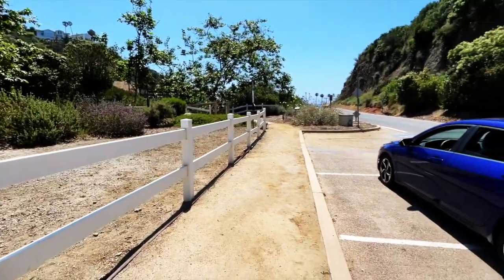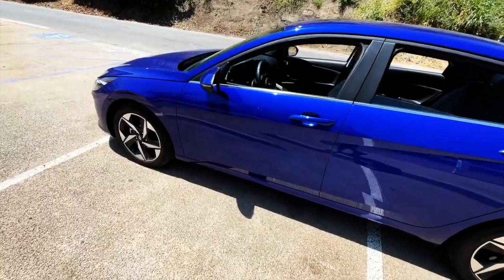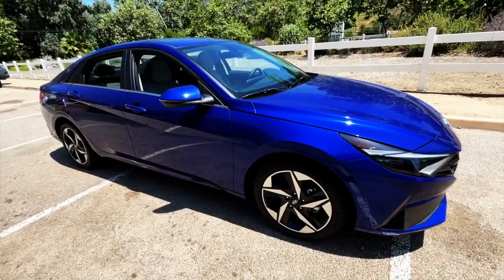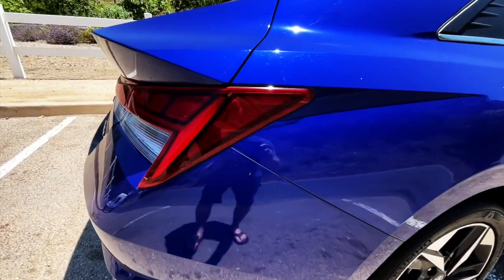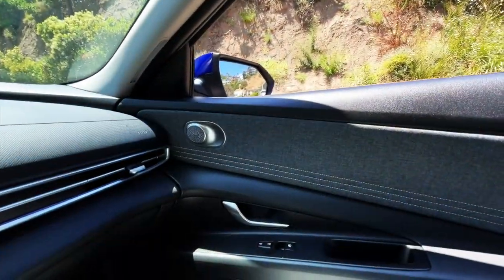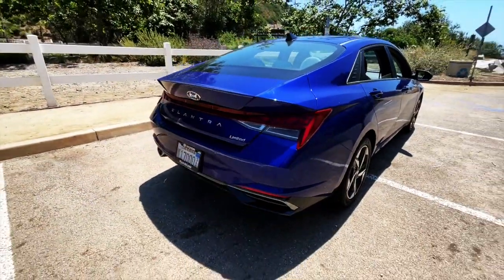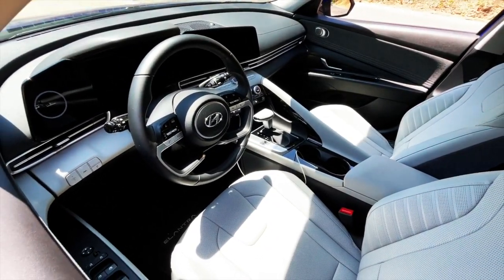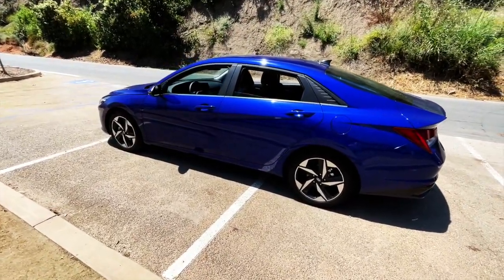2023 HYUNDAI ELANTRA Limited is Priced RIGHT! - Fireball Tim BEST OF SHOW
fireballtimbestofshow fireballtim 2023hyundaielantra 2023 HYUNDAI ELANTRA Limited is Priced RIGHT! - Fireball Tim BEST OF SHOW

HOLLYWOOD MOVIE CAR MUGS on Etsy - fireballtim.etsy.com
2023 HYUNDAI ELANTRA Limited is Priced RIGHT! - Fireball Tim BEST OF SHOW

FIREBALL TIM has been a Hollywood Concept Artist in the Film Industry for the last 40+ years, having done 400 films, TV and over 1000 Commercials. 2023 HYUNDAI ELANTRA Limited is Priced RIGHT! - Fireball Tim BEST OF SHOW

2023 HYUNDAI ELANTRA Limited is Priced RIGHT! - Fireball Tim BEST OF SHOW